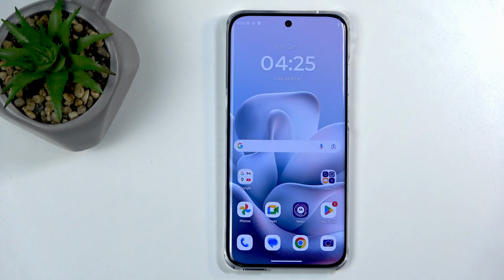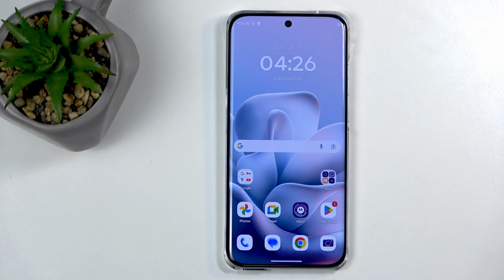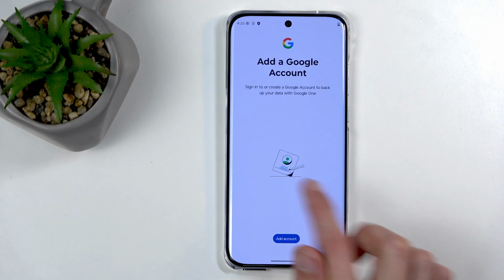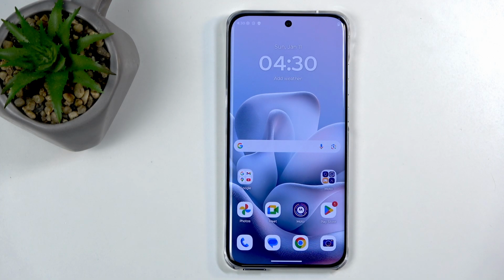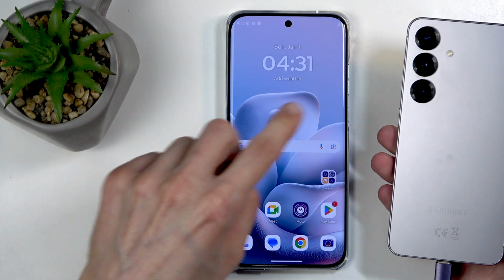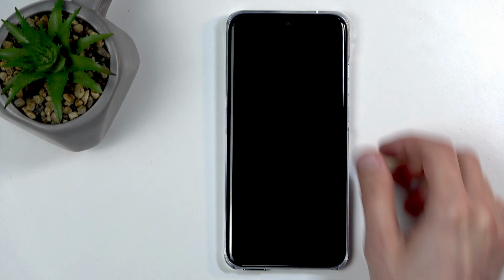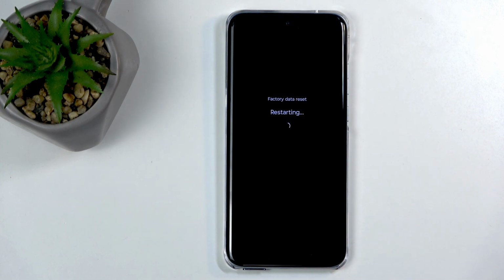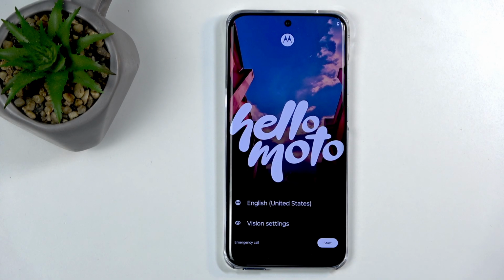How to Factory Reset MOTOROLA Edge 70 Fusion (7000 mAh)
This video shows how to factory reset (hard reset) the MOTOROLA Edge 70 Fusion (7000 mAh) using the Settings menu. You’ll learn how to back up important data first, what Google cloud backup actually saves and its limitations, options to migrate data to a new phone, and the exact steps: Settings → System → Reset options → Erase all data (factory reset). I also explain screen lock confirmation and how long the Motorola reset takes.

How to back up data before factory reset on MOTOROLA Edge 70 Fusion (7000 mAh)?
How to perform a hard reset through settings on MOTOROLA Edge 70 Fusion (7000 mAh)?

0:00 Introduction — what we’ll do
0:07 Backup overview and why it matters
1:04 Google cloud backup limits (photos, videos, 15 GB)
2:11 App backup issues and restore caveats
4:24 Migration options to another phone (Smart Switch, Clone Phone)
6:03 Open Settings and go to System
6:21 Reset options — Erase all data (factory reset)
6:44 Confirm and start the reset process
7:50 Reset finished — device ready to set up